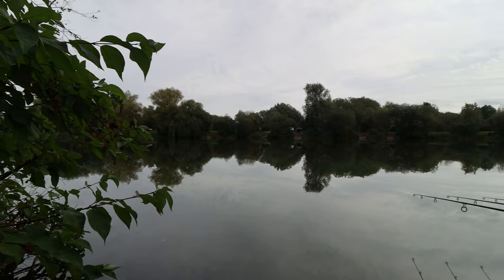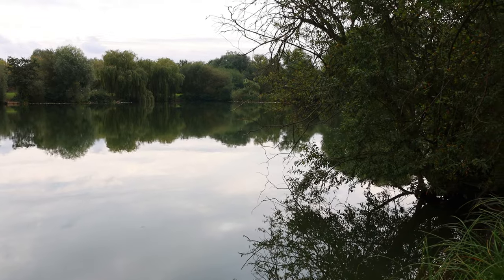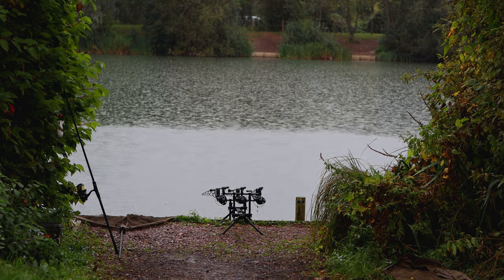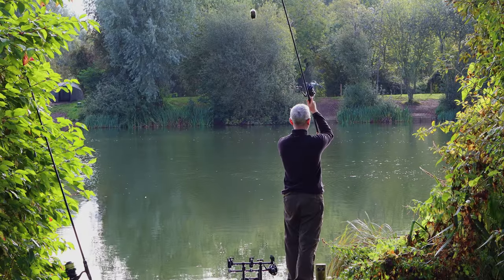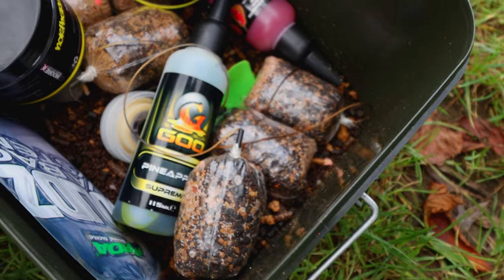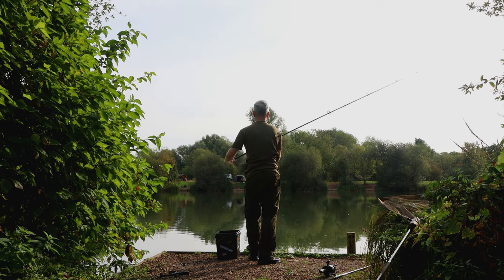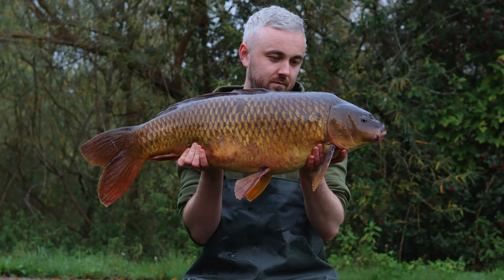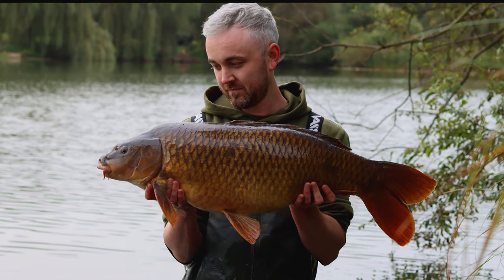Bluebell Lakes I Bluebell Lake I Autumn 48 hour In-session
This session I visited the Bluebell lakes complex in Peterborough and decided to fish on Bluebell lake. A tough session but i managed to bag a lovely common, i hope you enjoy it!